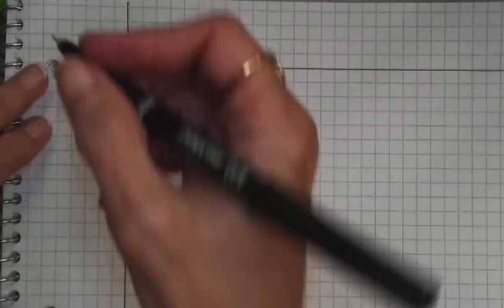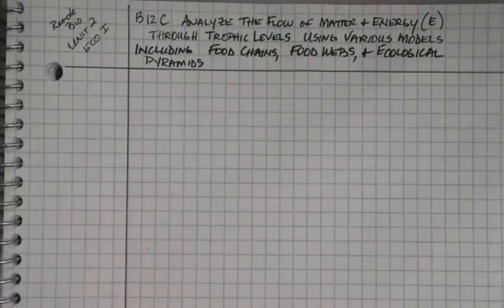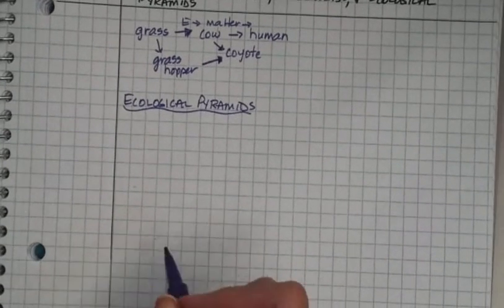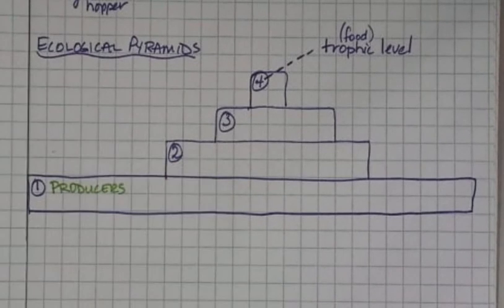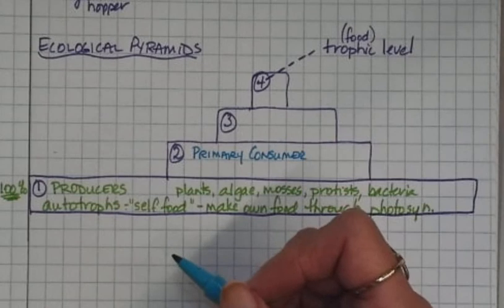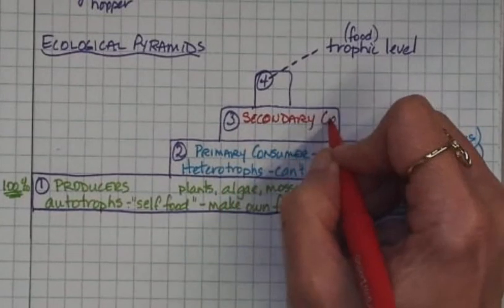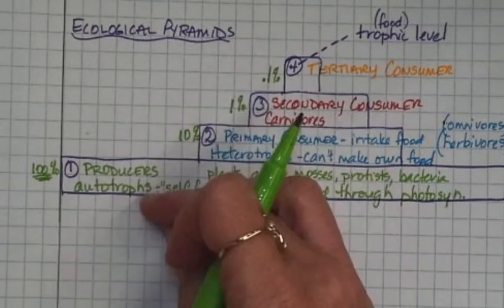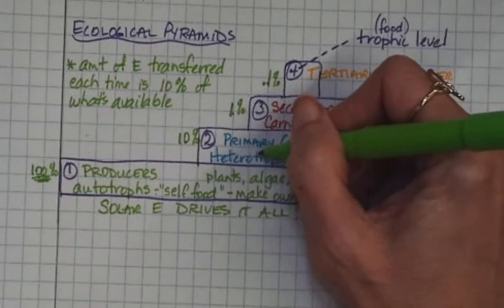notes b12C part 1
ecological pyramids part 1